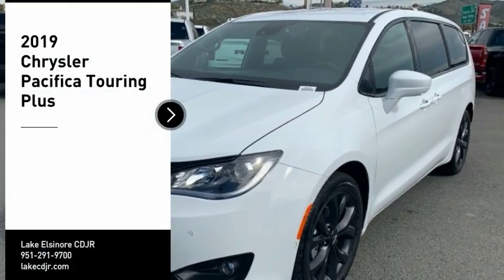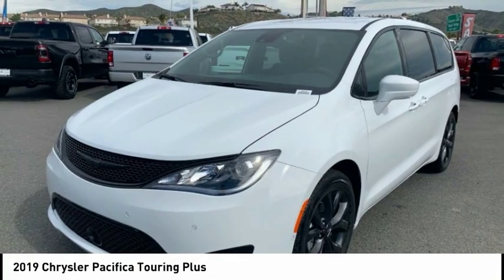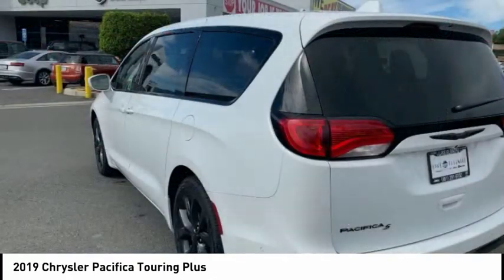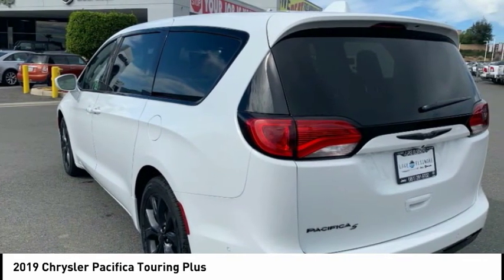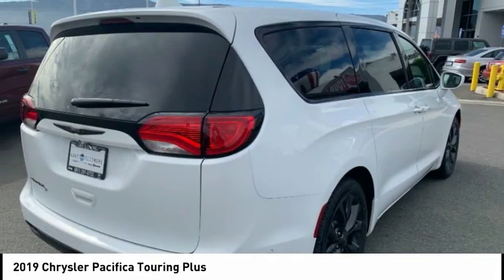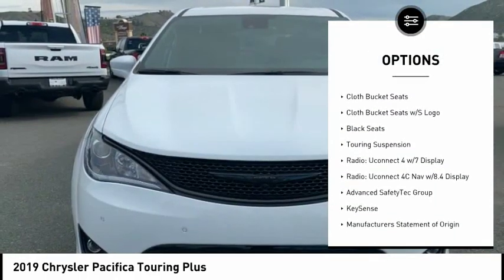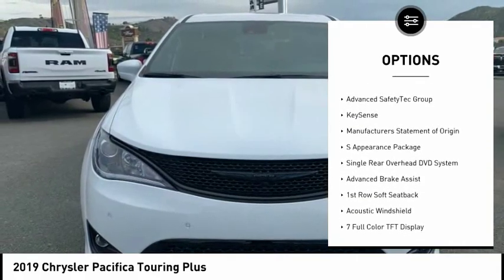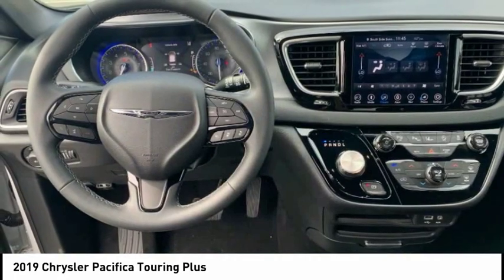2019 Chrysler Pacifica Lake Elsinore CA 8016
2019 Chrysler Pacifica Touring Plus

Bright White Clearcoat 2019 Chrysler Pacifica Touring Plus FWD 9-Speed 948TE Automatic 3.6L V6 24V VVTbrbrRecent Arrival! 19/28 City/Highway MPGbrbrbrWe have many different makes and models available including a wide selection of cars, trucks, vans, and SUVs. Lake Elsinore CDJR auto group has access to thousands of new and used vehicles which means we can find the right vehicle FOR YOU. Price does not include Tax, Title, License and Document Fee; Price may not include dealer installed equipment; Price does include: $500 - Chrysler Capital 2019 Bonus Cash **CK5 (excl GL-MA-MW-NE-WE). Exp. 02/28/2019, $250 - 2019 Returning Lessee 38CKB1 (No EP). Exp. 01/02/2020, $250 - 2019 Retail Consumer Cash **CK1 (excl GL-WE). Exp. 02/28/2019, $1,250 - California 2019 Bonus Cash CACKA. Exp. 02/28/2019, $1,000 - California BC Regional Bonus Cash CACKL. Exp. 02/28/2019